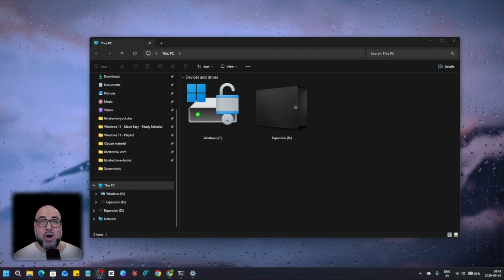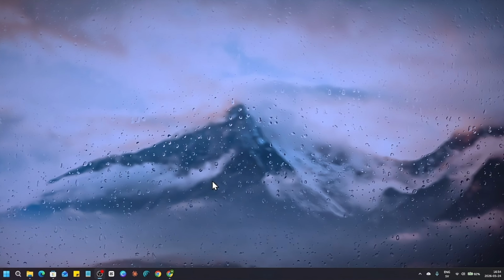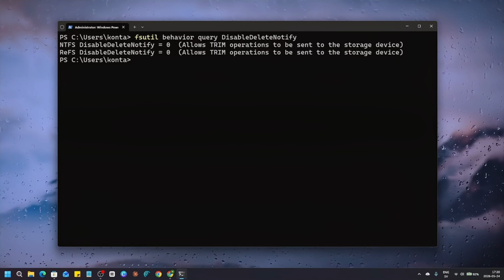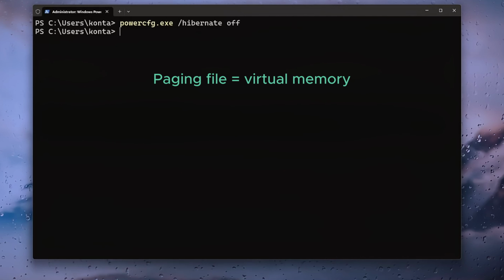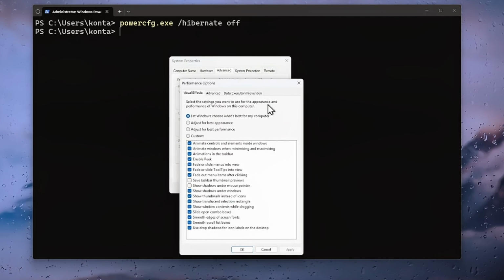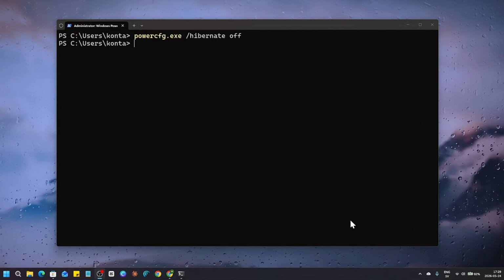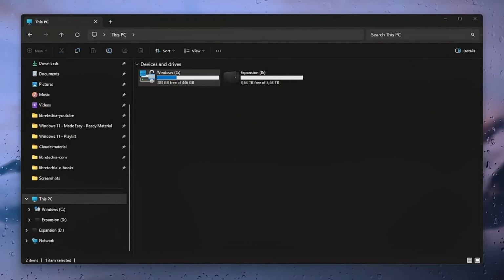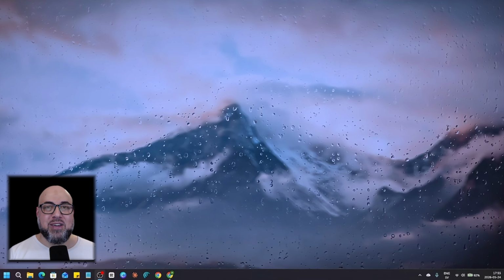Is Windows 11 Killing Your SSD? Check These 6 Settings Now!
vidIQ — one of the tools I use for YouTube topic research, SEO checks, and content planning:

SSDs are fast, quiet, and more shock-resistant than traditional hard drives, but they still have a limited number of write cycles. In this practical Windows 11 guide, I walk through six settings and habits that can help reduce unnecessary writes and keep your SSD in good shape.

I prefer built-in Windows tools where they are enough. When a third-party tool is useful, I explain why.

In this video, we cover TRIM, hibernation, the paging file, write caching, free space, and firmware updates. The goal is not to “optimize” Windows with risky tweaks, but to understand which settings matter and which ones should be handled carefully.

Commands used in this video:

Check TRIM:
fsutil behavior query DisableDeleteNotify

Enable TRIM:
fsutil behavior set DisableDeleteNotify 0

Disable hibernation:
powercfg.exe /hibernate off

Open System Properties:
sysdm.cpl

What you will learn:
• How to check whether TRIM is enabled
• Why hibernation can create extra SSD writes
• Why the paging file should not usually be disabled completely
• How to check write caching in Device Manager
• Why keeping free space on an SSD matters
• Why SSD firmware updates can be worth checking

Timestamps:
0:00 — SSD wear and Windows 11 settings
0:30— Check TRIM in Windows Terminal
1:13 — Disable hibernation if you do not use it
1:50 — Paging file and virtual memory
2:45 — Check write caching
3:33 — Keep free space on your SSD
3:50 — Check SSD firmware updates
4:05 — Final recap

All features shown are standard, built-in settings of the Windows 11 operating system. This instructional video demonstrates standard system-management and hardware optimization techniques. Modifying virtual memory and power configurations can affect system behavior, including sleep states and crash dump reporting. Always ensure you understand the purpose of a setting before modifying its state.